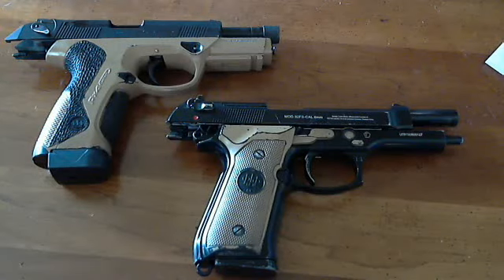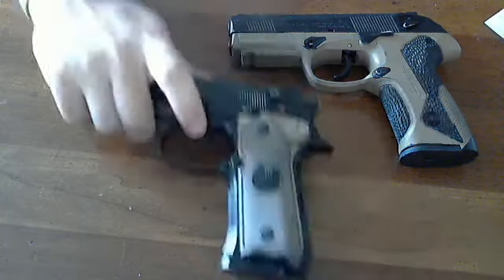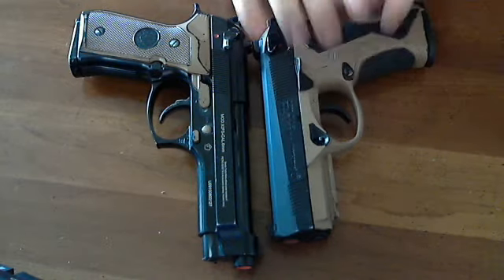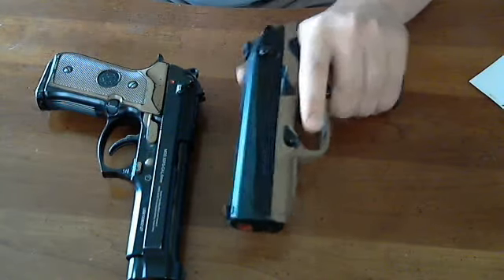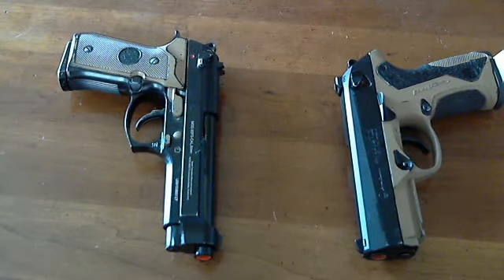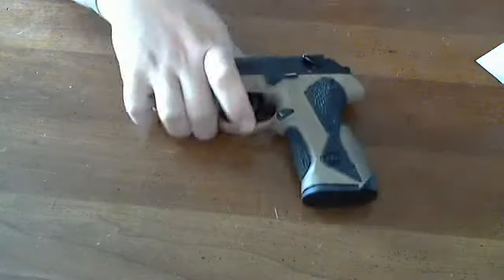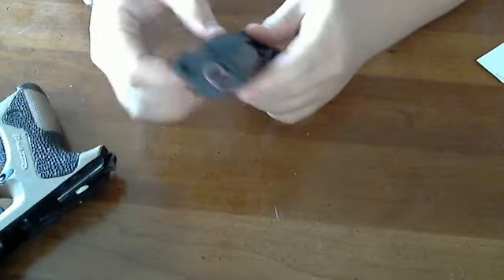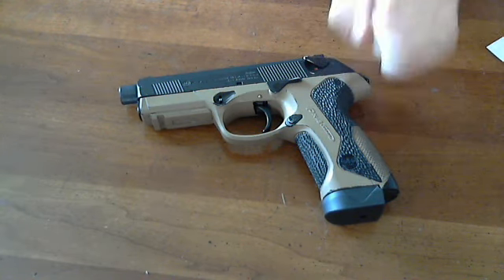Px4,M9 comparison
Decided i needed to upload a video and here you go these are purely opinion so don't hate lol but this wouldn't be youtube without the haters! so come one come all